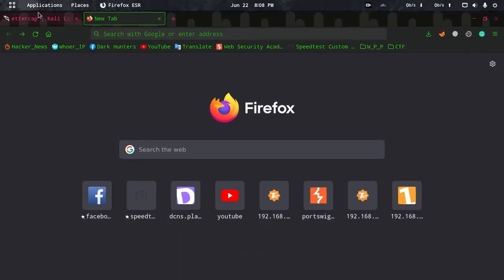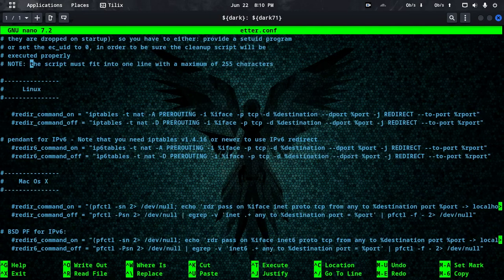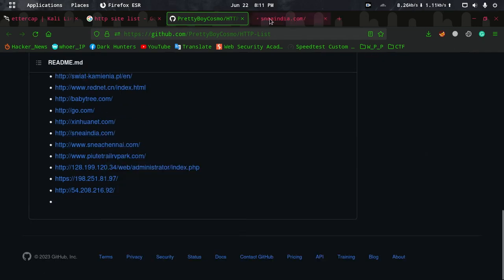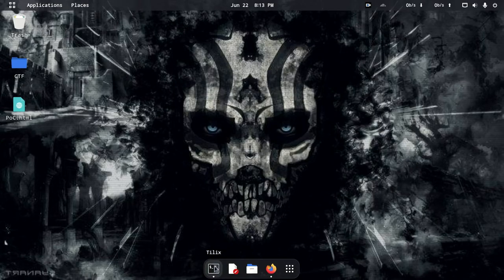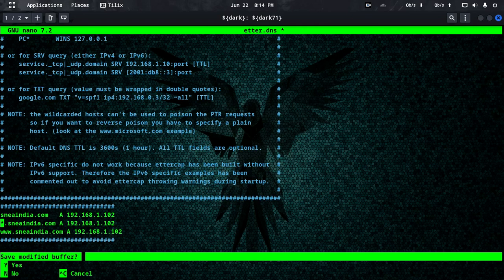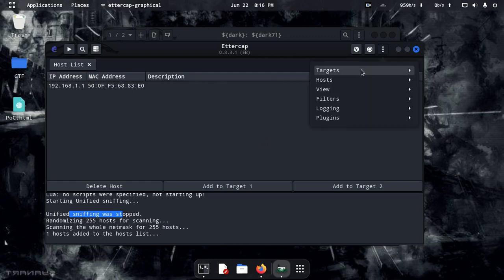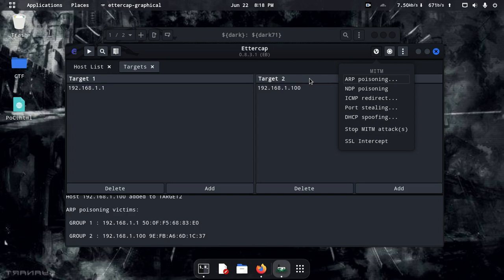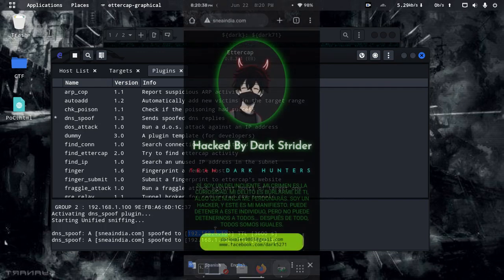MITM Attack using ARP Poisoning with DNS Spoofing by Ettercap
h!!, I made this video just for sharing purpose as a Ethical Hacker. Please don't use this one that can harm someone. Try to use this knowledge for Network Penetration and Ethical Hacking.

Data used in video:
HTTP site list: https_://crawler_.ninja/files/_http-sites_.txt (remove _ )